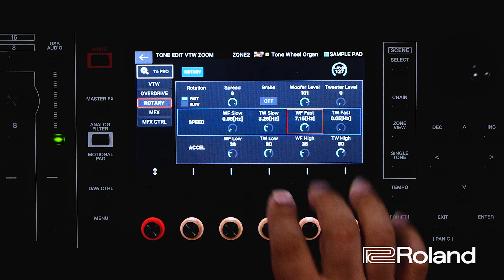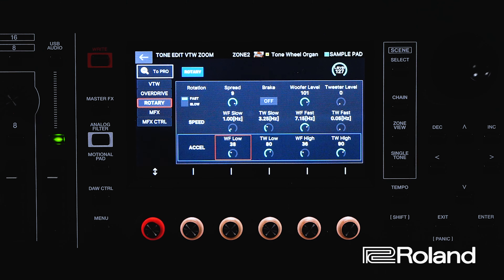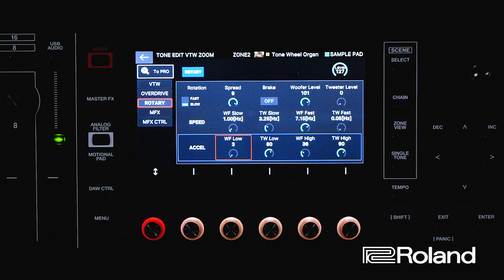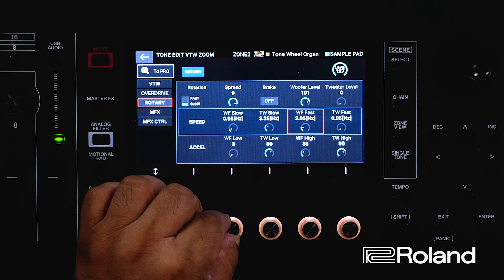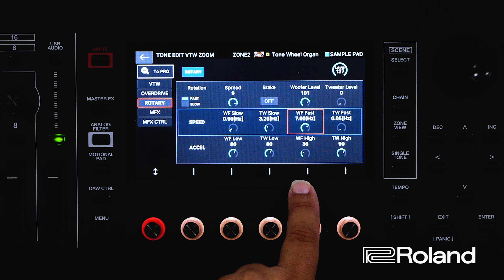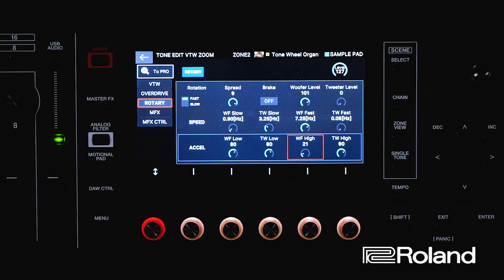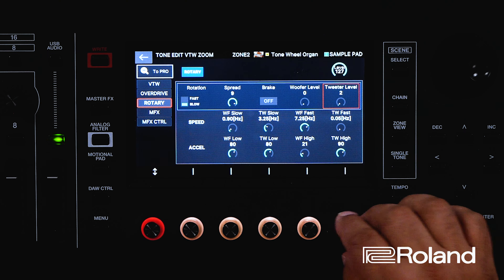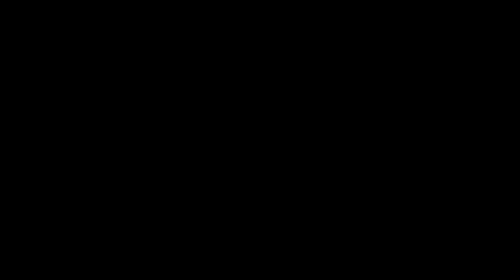Roland FANTOM - How to customize the Rotary Speaker in VTW Organ engine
In this video we demonstrate how to have Roland FANTOM's Virtual ToneWheel Organ Rotary Speaker effect.

More Sounds!